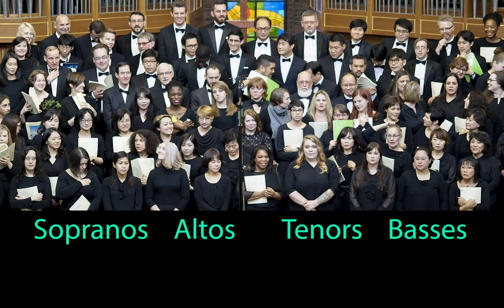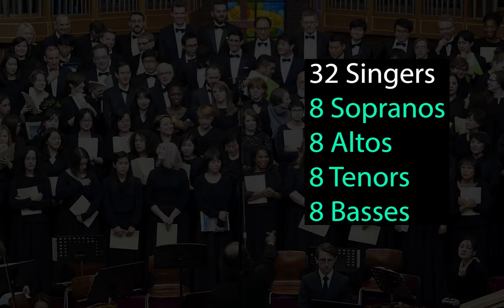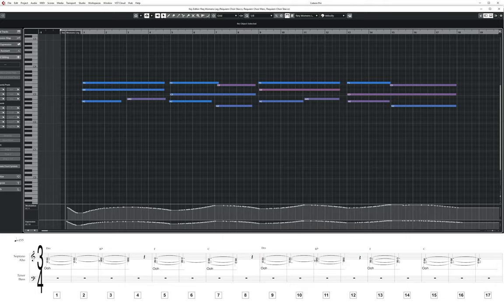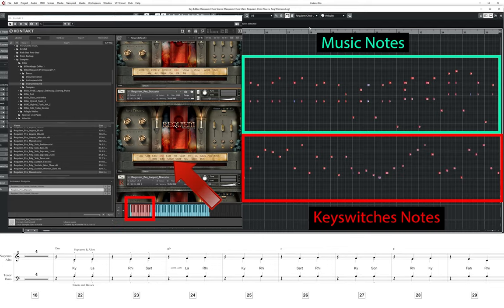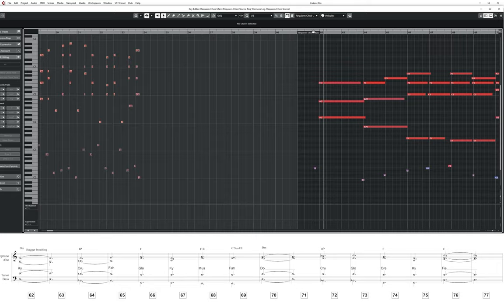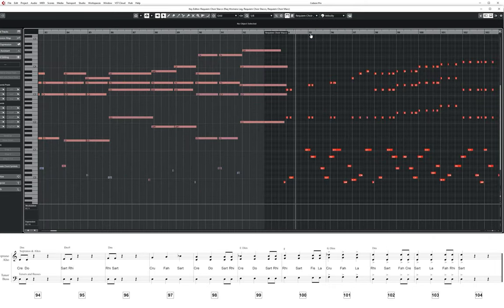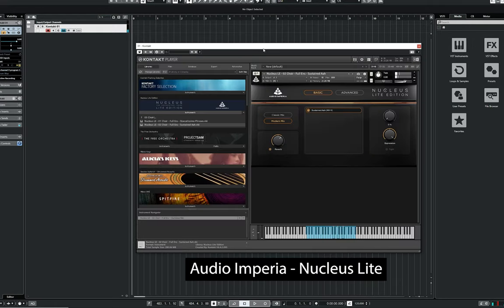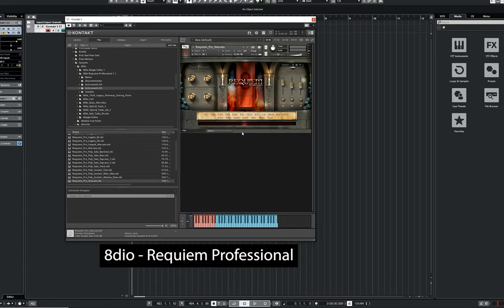How to Compose for Choir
As a beginner composer, do you struggle to write effectively for the Choir? In this video I breakdown the basics of writing and orchestrating for a choir section, including a brief description of the Sopranos, Altos, Tenors and Basses (SATB). I then take you through an orchestral piece detailing various Choral writing and orchestration techniques, to help you get the best sound from the Choir section.

► Get your FREE Beginner's Guide To Composing Music in 5 Easy Steps

00:00 - Intro
00:37 - Basics
02:39 - Example of writing for Choir
03:36 - Clarinet Section
09:17 - Recommended Sample Libraries
11:40 - Outro

Recommended Choir Sample Libraries